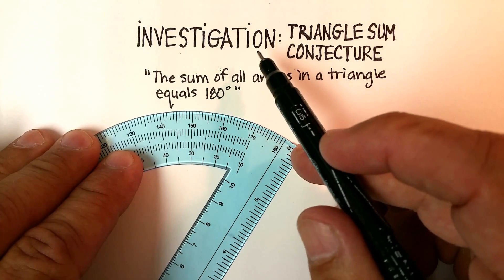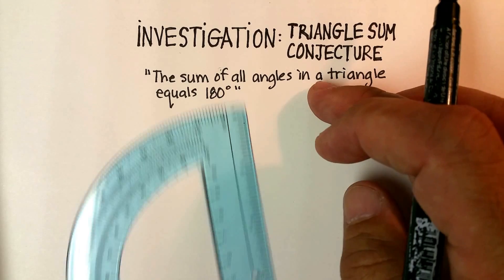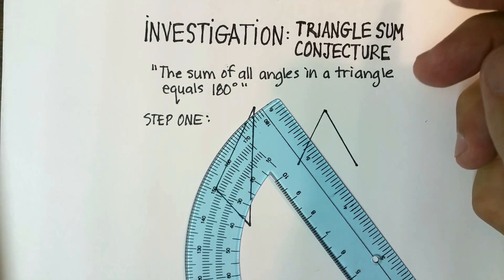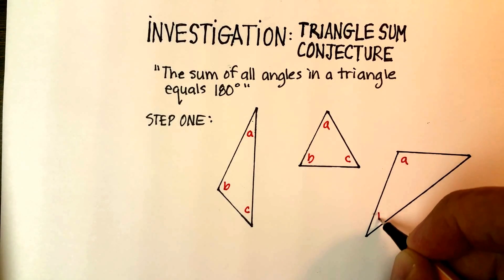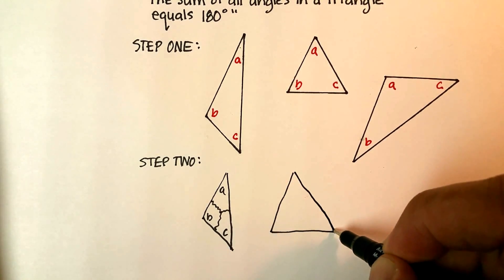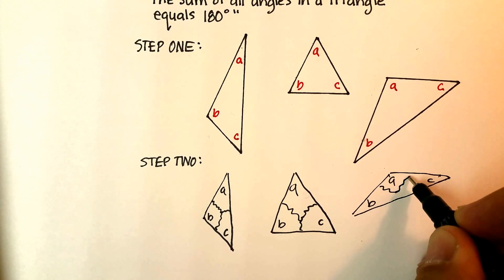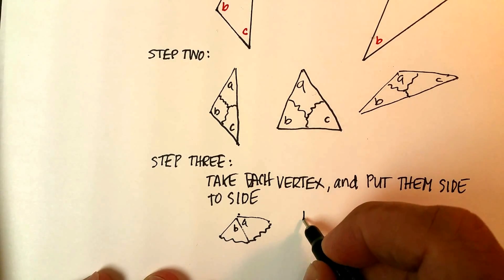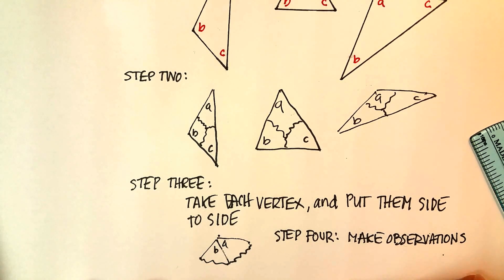Investigation: Triangle Sum Conjecture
This video is a demonstration of the Triangle Sum Conjecture which states "The interior angles of any triangle add up to 180 degrees." Common Core.CCSS.HSG.CO.C.10